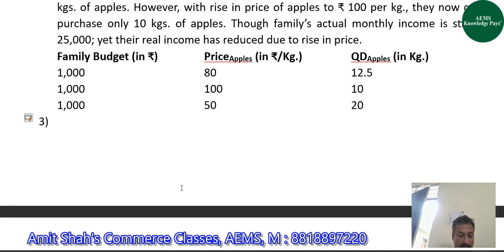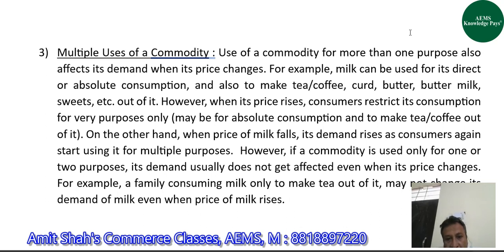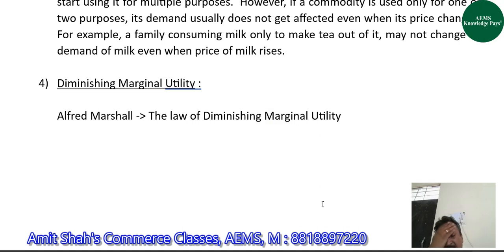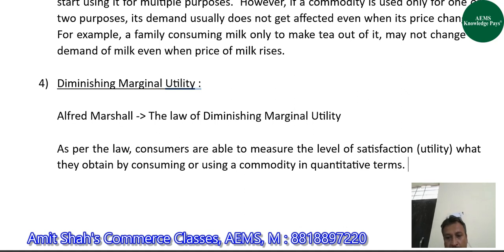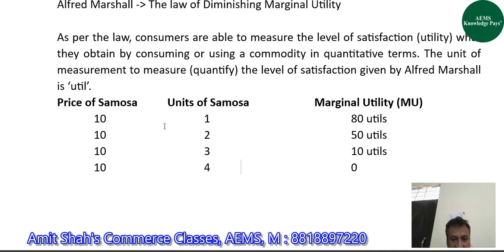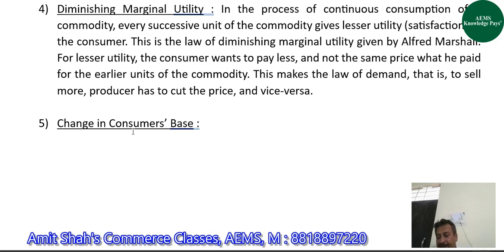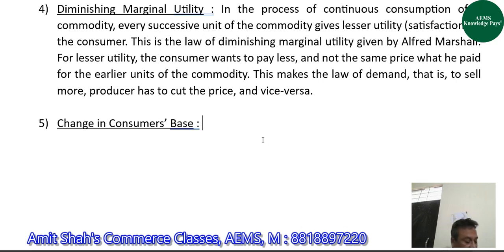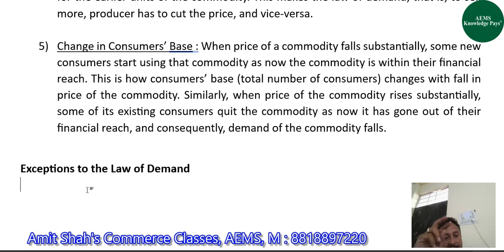XI & XII Micro Economics, Demand Lecture-5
Micro Economics-Demand-Lecture-5  meant for students of CBSE Class XI, ISC Class XII and NIOS Class XII, B.Com., BBA, and others